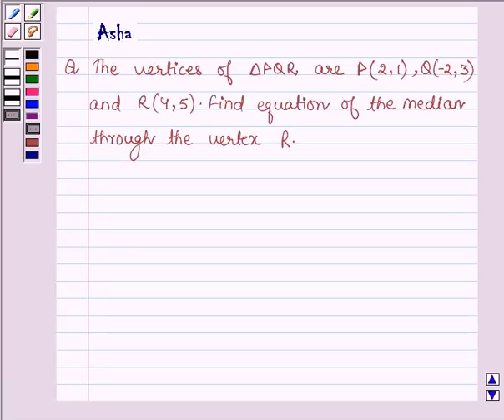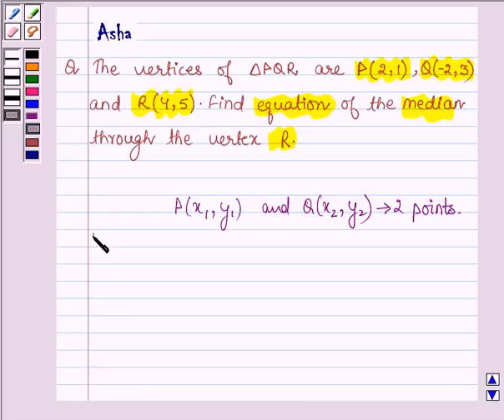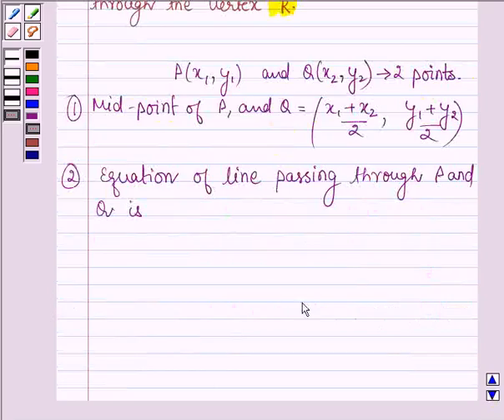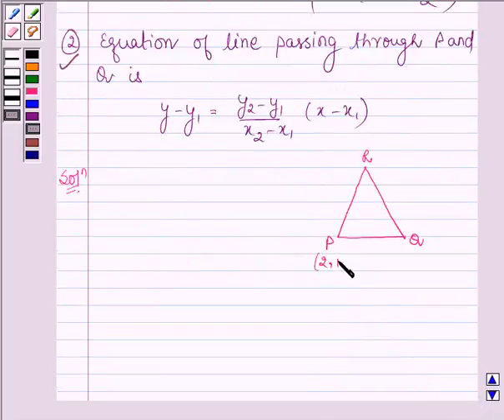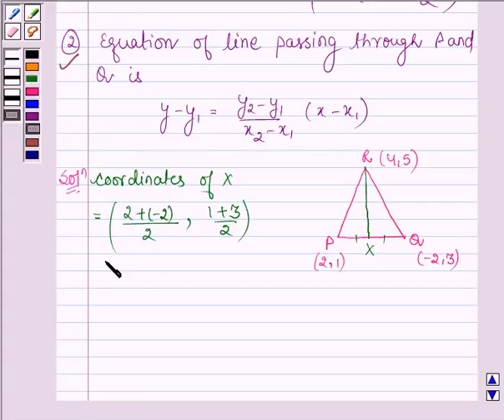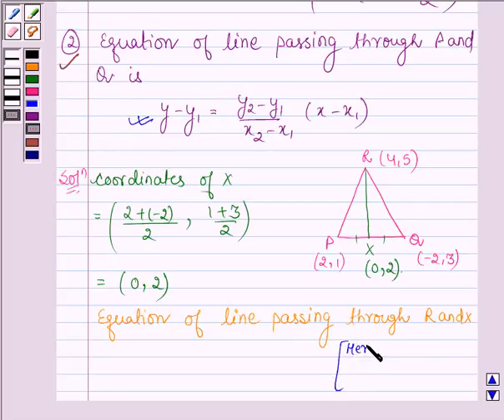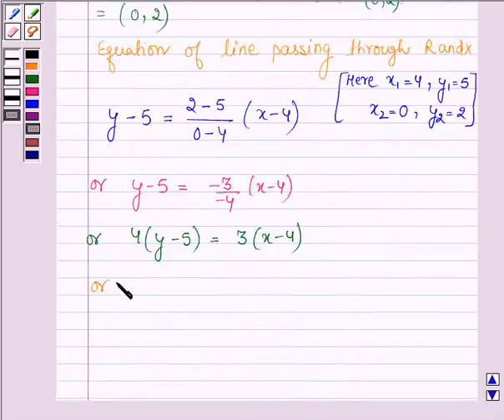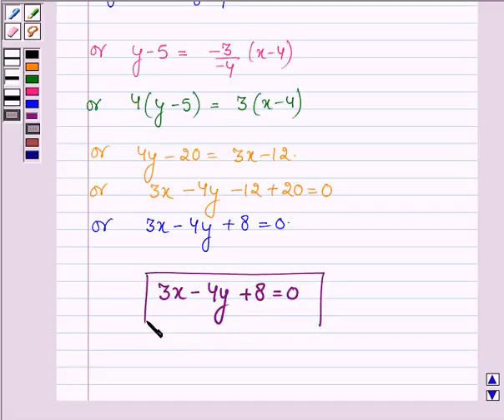Maths XI NCERT 10 10 2 9